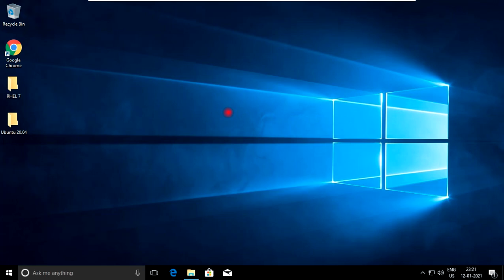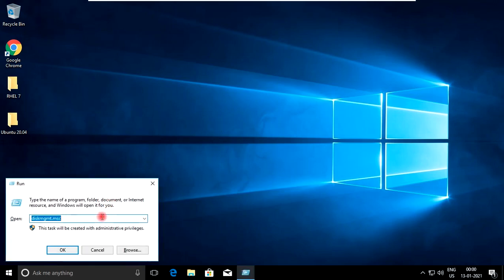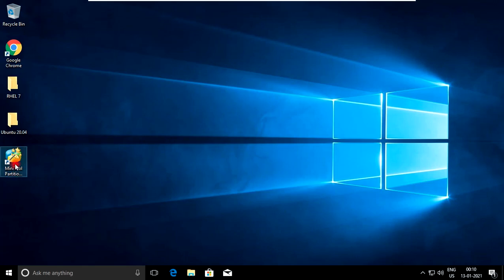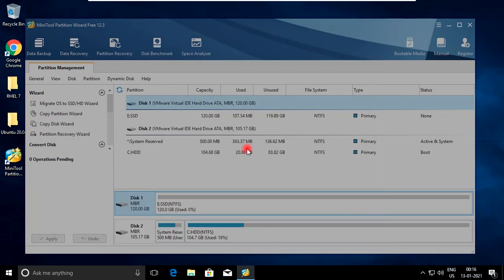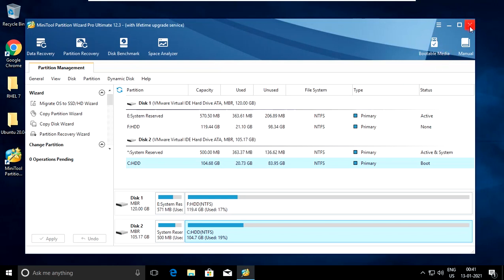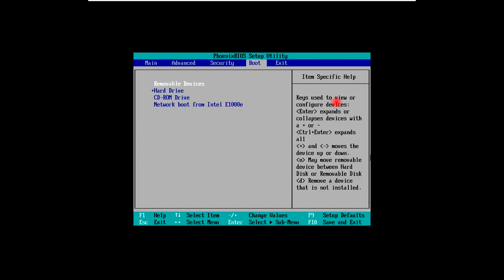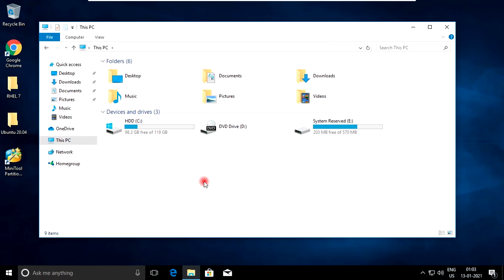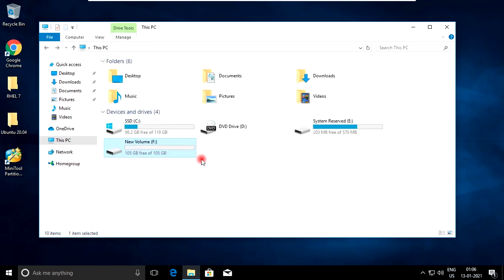How to Clone windows 10 from HDD to SSD | How to Clone a Hard Drive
In this video, I will show you how to clone Windows 10 from HDD to SSD(clone HDD to SSD). Migrate the windows 10 from HDD to SSD
without formatting the drive and without data loss(how to clone a hard drive or Clone Windows 10 to SSD). Once Windows 10 migration Completed(clone HDD) using MiniTool Partition Wizard we need to change the boot sequence in the Bios to make sure the system boots through SSD.

how to clone SSD
how to clone a hard drive
how to use SSD and HDD together in PC